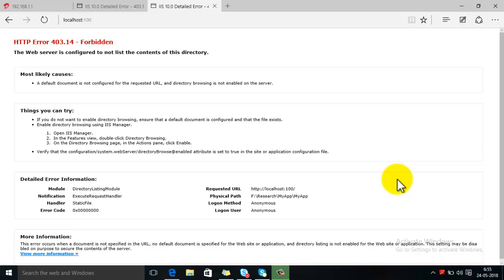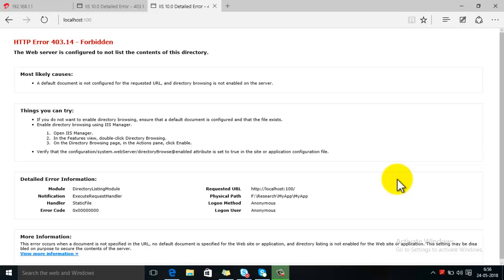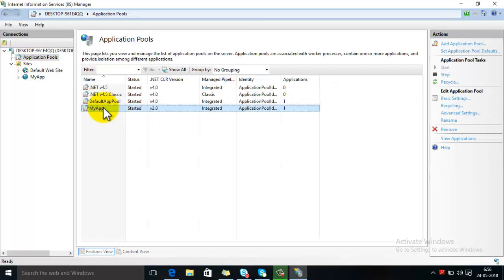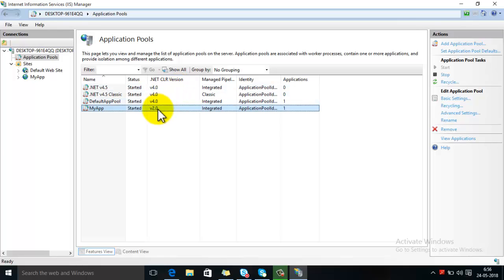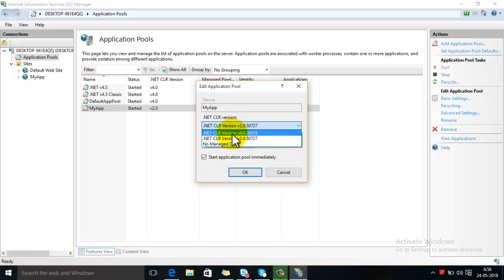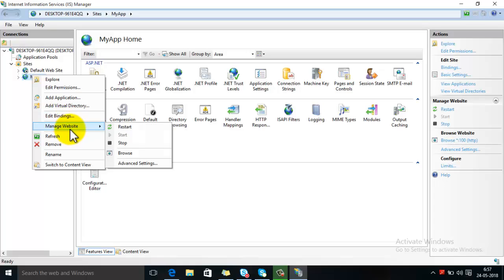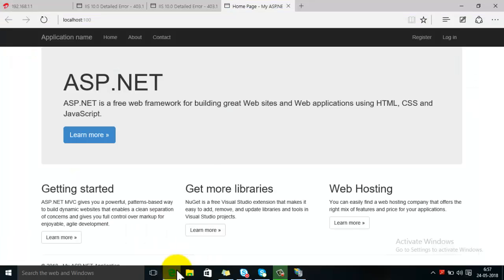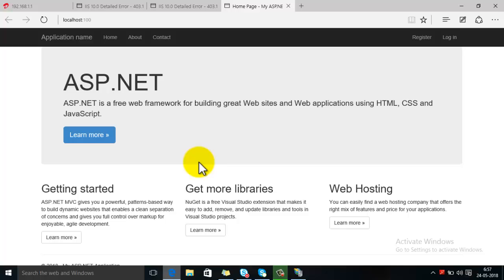How to fix Http Error 403.14 for site hosted on IIS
This video shows steps to resolve Http Error 403.14(The website is not configured to list content of its directory).  One possible reason for this error is that .net clr version for app pool is not set as that of website .net framework version. So change the .net clr version to that of website .net framework version.